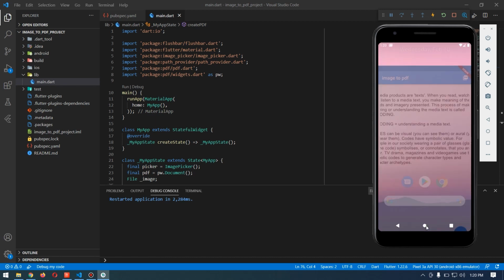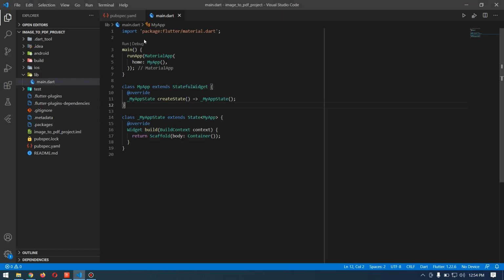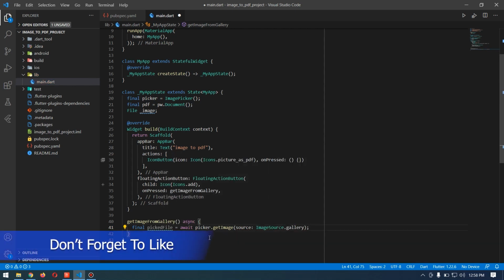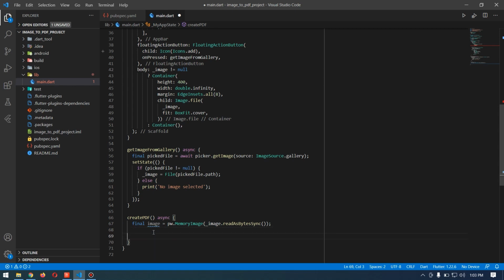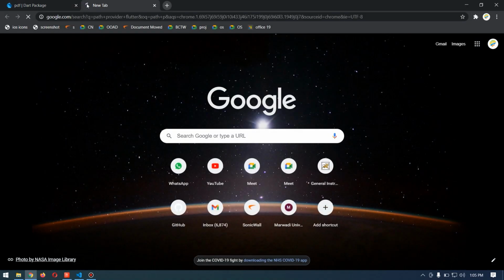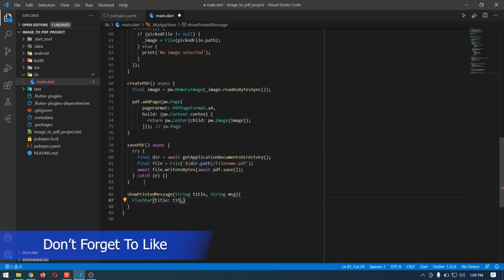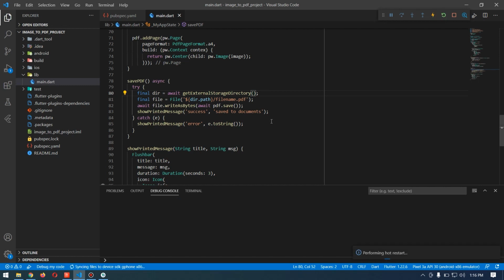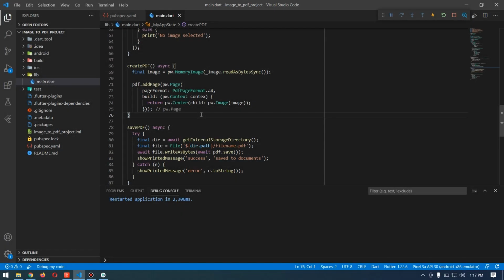Flutter Image TO PDF Converter | Complete Tutorial + Source Code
In this video you will see how to Convert Image TO PDF using Flutter.
Follow up the video and learn how ?! Comment your problems...

About My Channel:
Hey There,

LazyTechNo Will Provide These Contents:

- News & Updates, Tips & Tricks, Setup & Configurations, Problem Solving.

- Tips & Tricks, App Reviews, Useful Apps, Hacks.

- Problem Solving, Error Fixing, App Development, Website Development, Database, Scripting, Automations.

- Photo & Video Edits, Graphic Design, UI/UX Design, Web & App Design.

- Latest Game Reviews, Tips & Tricks, Hacks, Solutions, Updates.

- Hacking Tutorials.

- Tech Entertainments, Fun Tests And Shows.